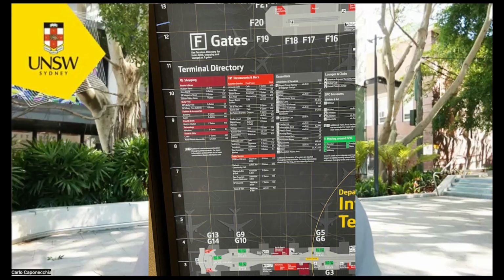AT2 AVIA3011 2026